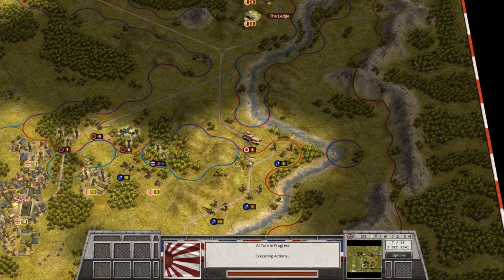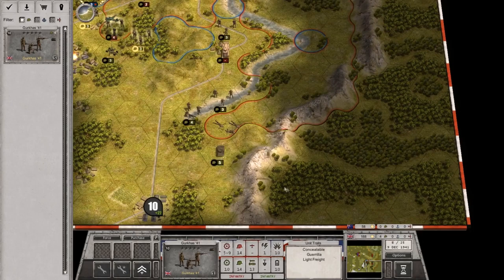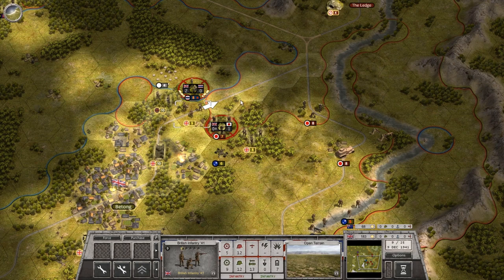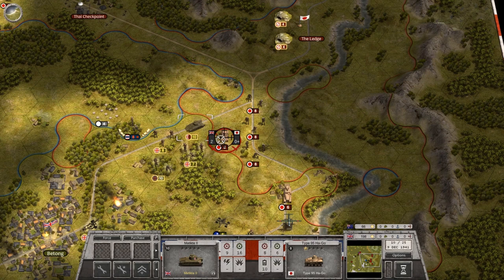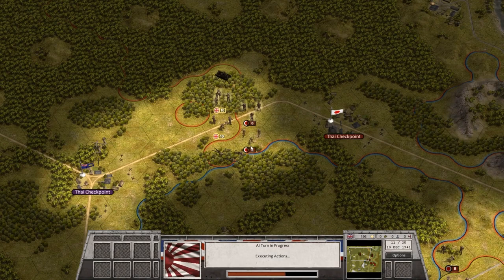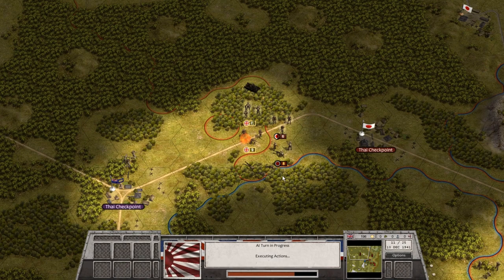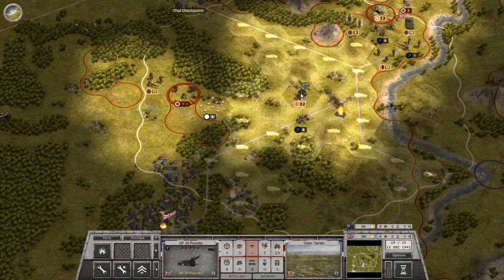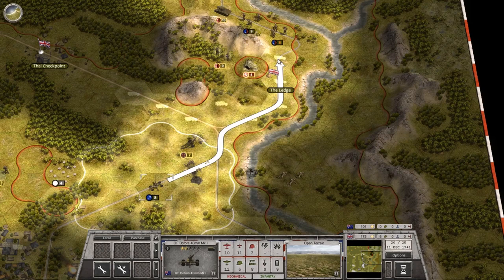Order of Battle: Burma Road – The Defense of the Malay Peninsula - Part 2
In this video, I’ll be playing the new DLC for the Matrix Games & Slitherine Ltd World War II game, Order of Battle: Burma Road. This DLC expands the Order of Battle universe into a underappreciated theater in World War II which saw massive armies fighting an epic struggle in some of the most inhospitable terrain in the world. The swamps and jungles of Burma and as far as the outskirts of India. Watch as I take my first step into the new DLC pack and fight the opening phases of the Malay Campaign. Can we save the UK from the Fall of Singapore? Watch as we do our best and resume yesterday’s contest.